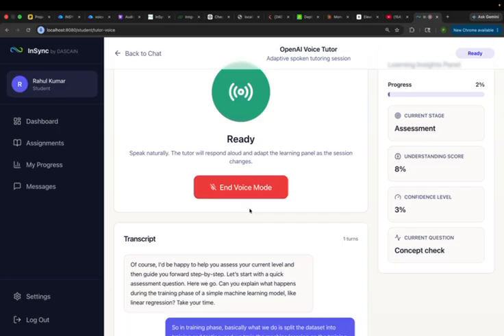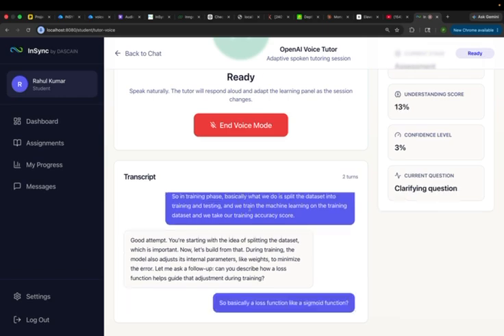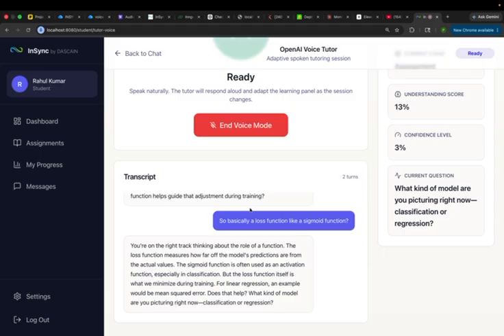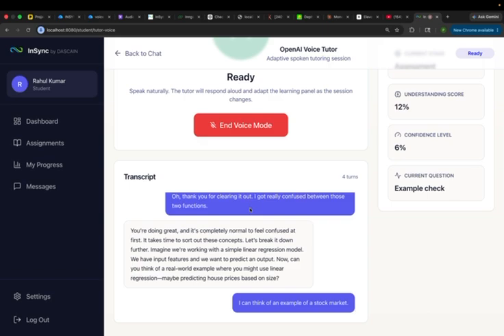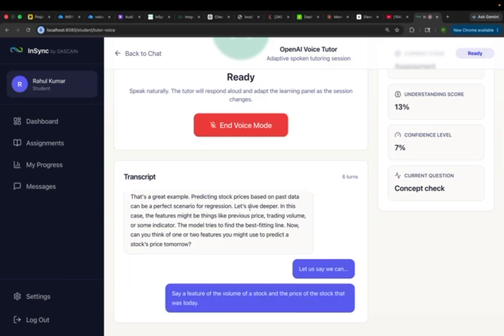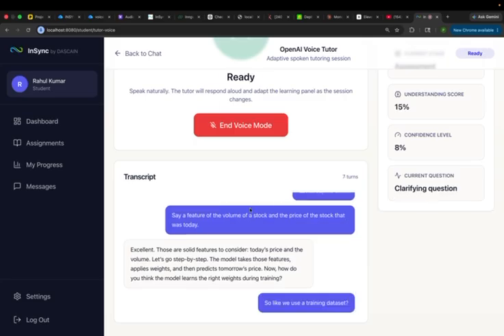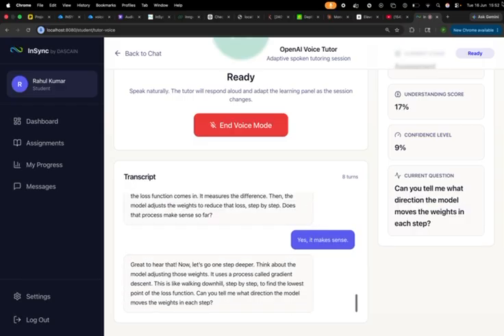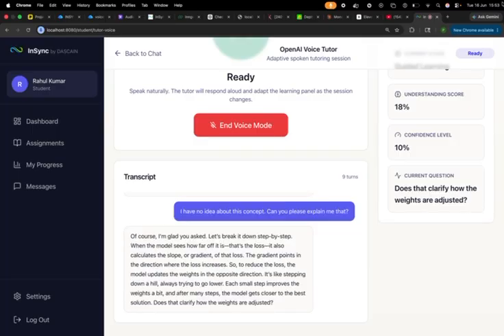See How AI Makes Machine Learning Easy | InSync by DASCAIN | AI-Powered Learning Experience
What if every student had an AI tutor available 24/7?
In this demonstration, watch how InSync by DASCAIN guides a student through a Machine Learning concept using natural conversation, personalized explanations, and step-by-step academic support.
Unlike traditional learning platforms, InSync adapts to the student's understanding, simplifies complex topics, and creates an interactive learning experience that improves conceptual clarity.
🚀 Key Features
✅ AI-powered personalized learning
✅ Step-by-step concept explanation
✅ Interactive academic conversations
✅ Real-time doubt resolution
✅ Designed for universities and higher education institutions
InSync is an AI-first learning platform built to help universities, educators, and students create measurable learning impact through intelligent education technology.
If you're an educator, university leader, or EdTech enthusiast, we'd love to connect and explore the future of AI-powered education together.